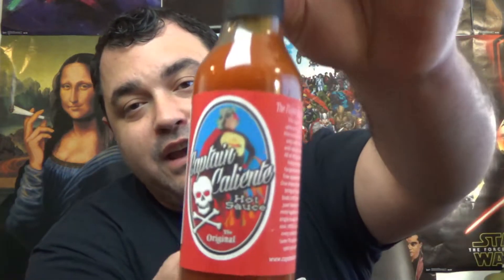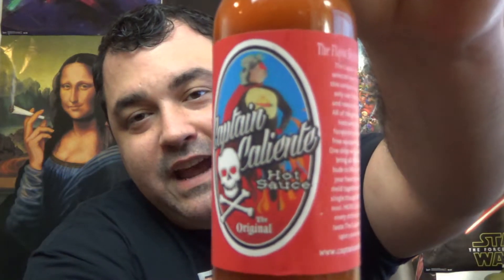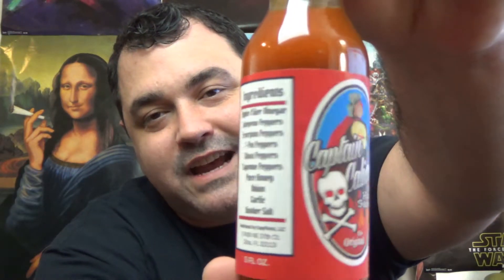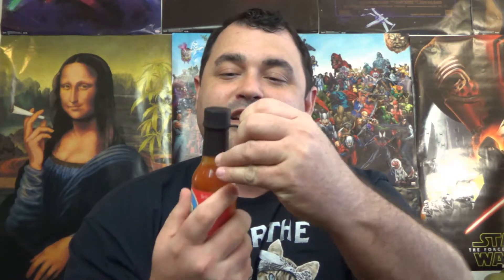Captain Caliente Original Hot Sauce Review